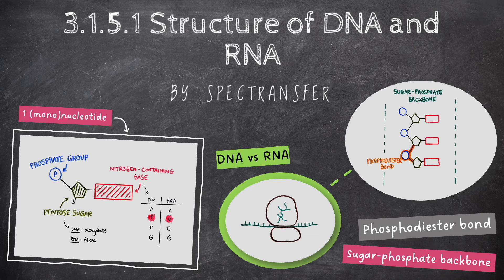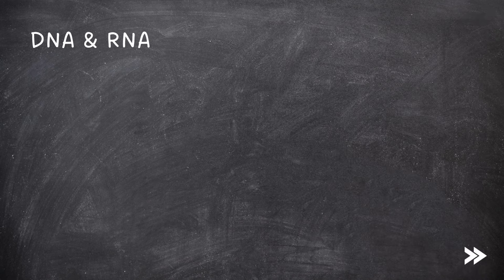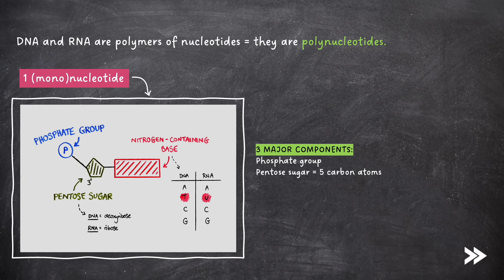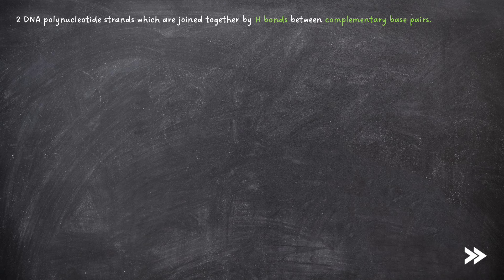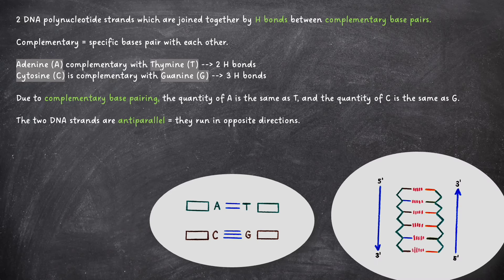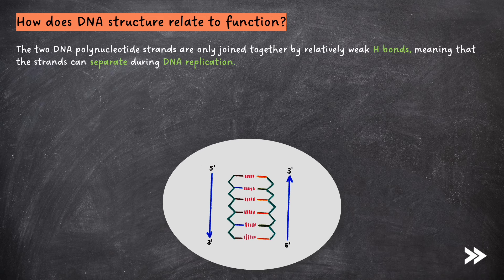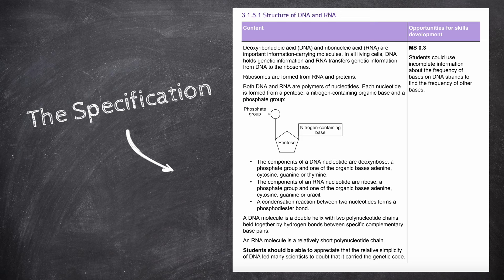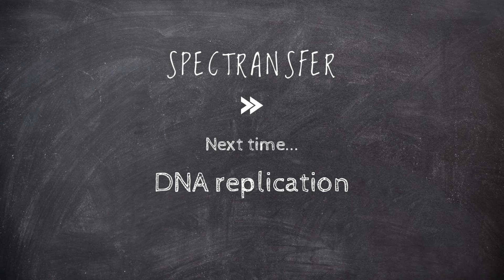EASY REVISION AQA A-level Biology 3.1.5.1 Structure of DNA and RNA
This episode focuses on topic 3.1.5.1 (Structure of DNA and RNA).

00:00 introduction
00:10 specification overview
00:45 introduction to DNA and RNA
01:07 structure of a nucleotide
01:52 condensation of nucleotides
02:12 the structure of the DNA double helix
03:18 DNA as the carrier of the genetic code
03:43 how DNA structure relates to function
04:08 RNA
04:33 specification round-up